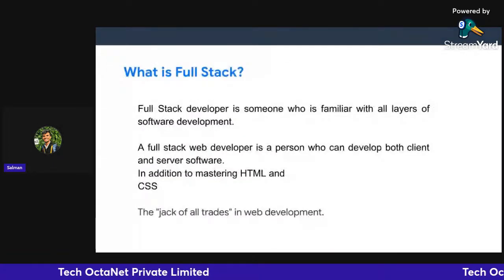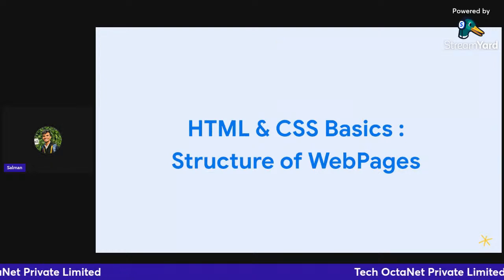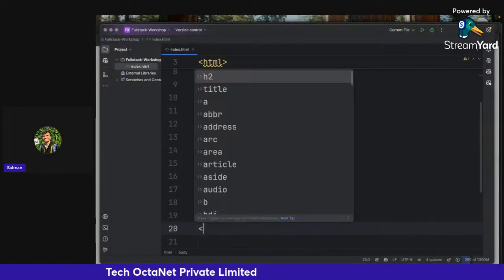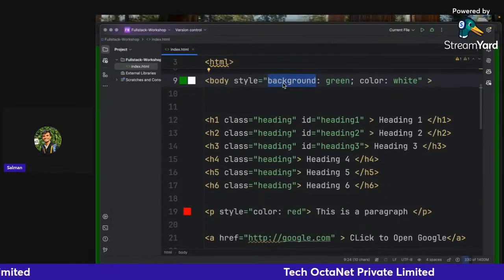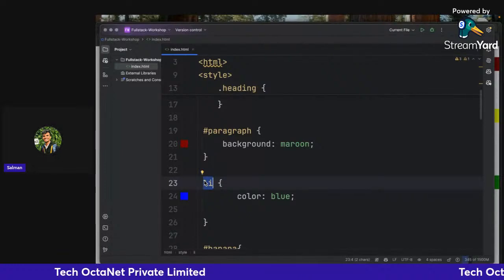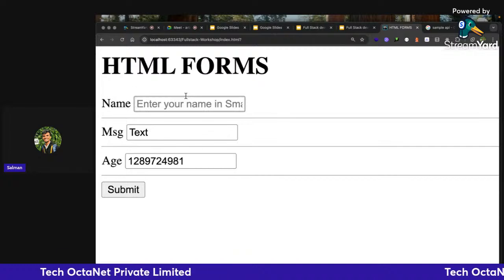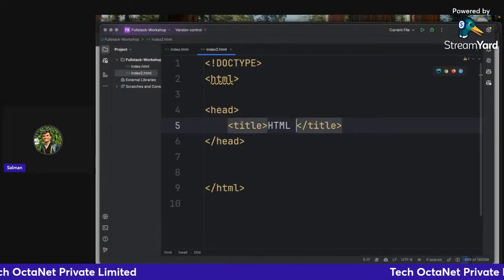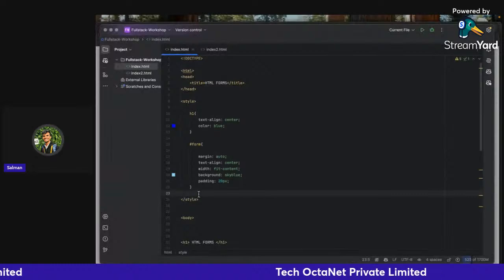WEB DEVELOPMENT WORKSHOP DAY 1